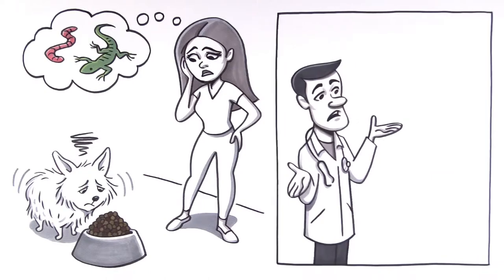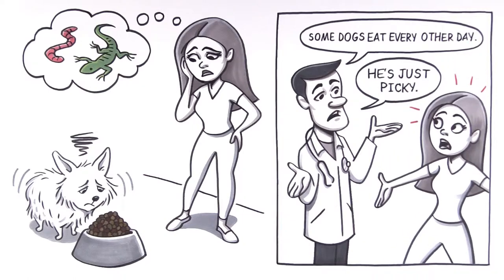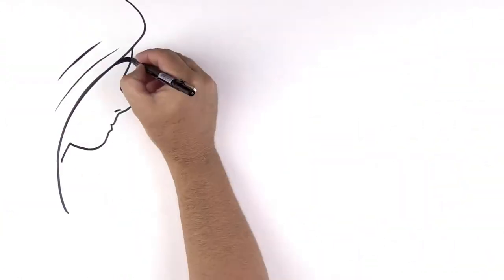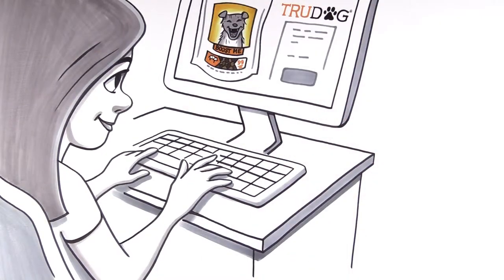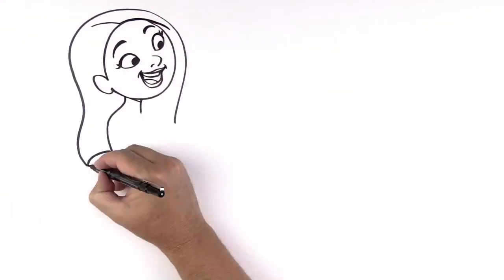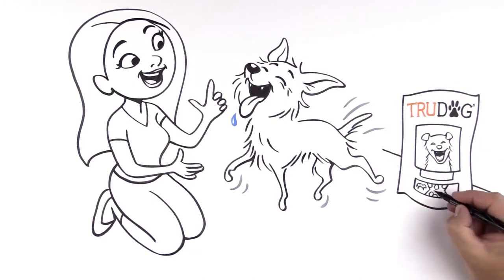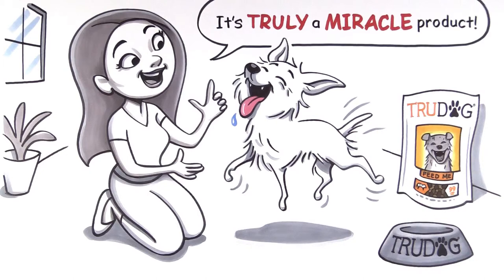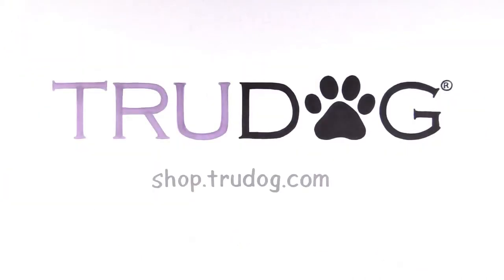Real TruDog Customer Dog Parent Boost Me Feed Me Picky Eater Testimonial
My Chihuahua / Yorkie mix would take a piece of kibble or two, and then be done with his meal. Every day. He barely ate a THING! I was worried sick! But because he kept gaining weight--pretty sure he has eaten every lizard and earthworm in my patio because how else would he be gaining weight?!

The veterinarian would just shrug and say, "some dogs eat every other day. He's just very picky or doesn't need a lot of food."

WRONG, good doctor! He didn't like his food and would eat every 3rd day because he was starving and had no choice!

So, I took matters into my own hands - as we all should! - and I searched around for the best for picky eaters. I heard about TruDog, and I ordered the Booster. I gave him a little taste and in seconds, TruDog was GONE!

Extremely long story short: Today is day 2 of eating the FEED ME Beef Bonanza, and he has energy. He is playful. He used to mope around the house. Now I see, the food was all wrong before!I am so happy I found this product. It's truly a miracle product. In life, you ALWAYS get what you pay for. Skimp out on other stuff you DO NOT NEED. Get this food for your little love!